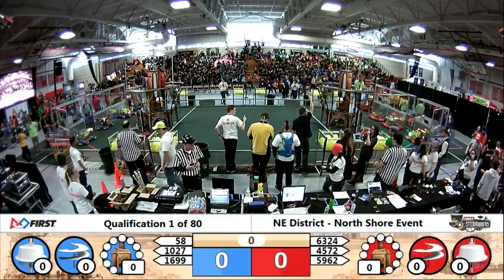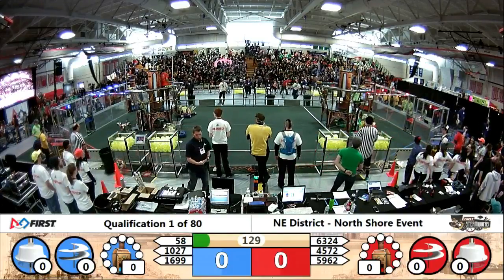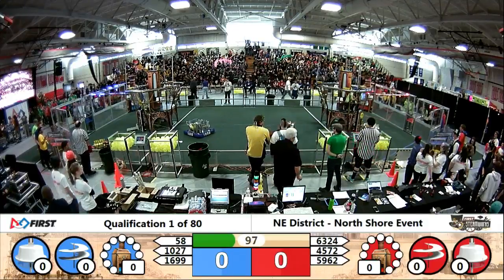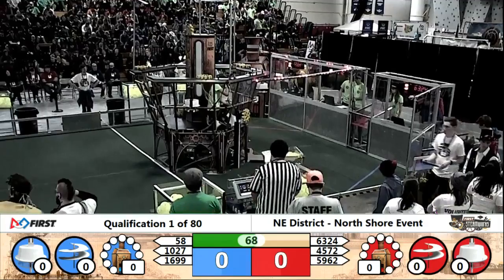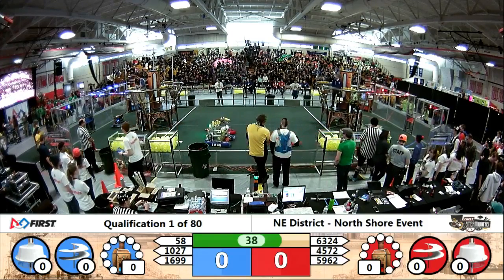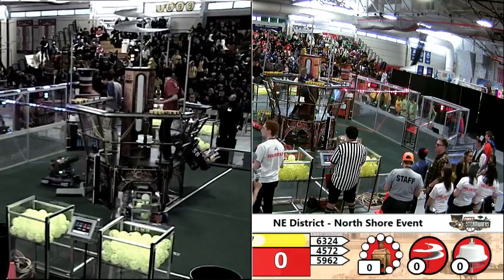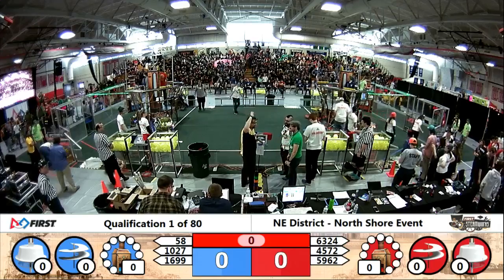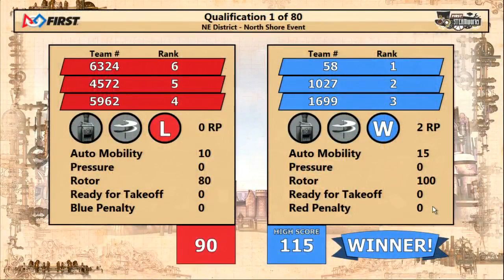QM1 - 2017 NE District - North Shore Event